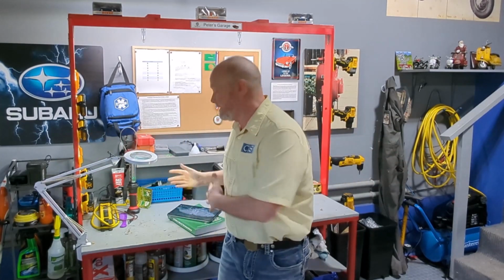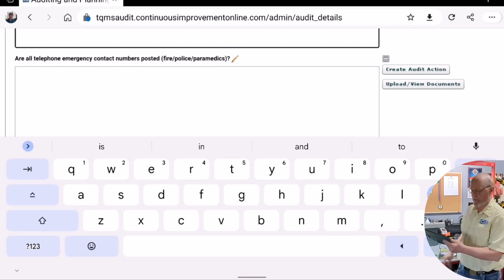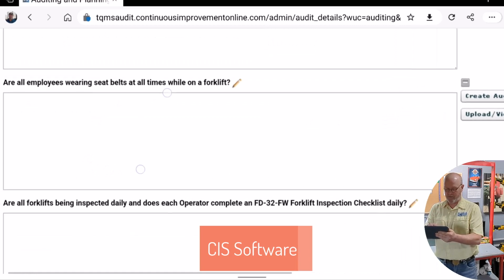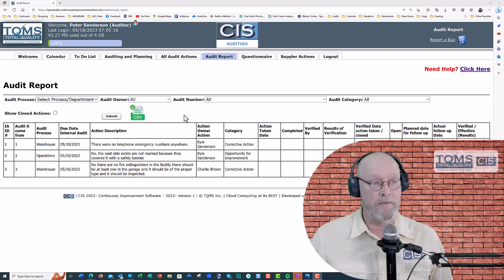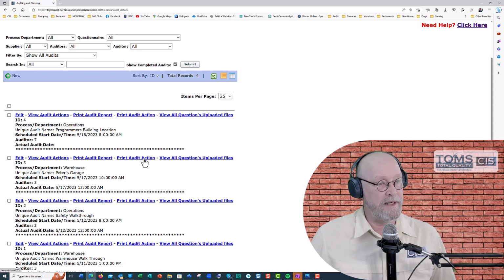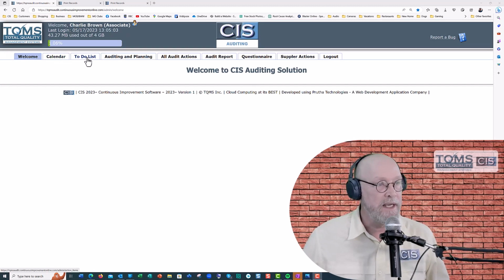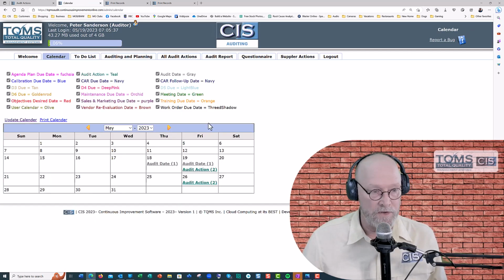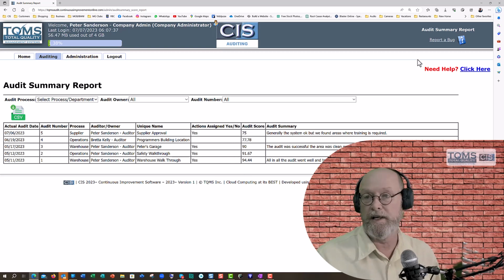Overview CIS Auditing and Inspection App 2023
CIS Overview